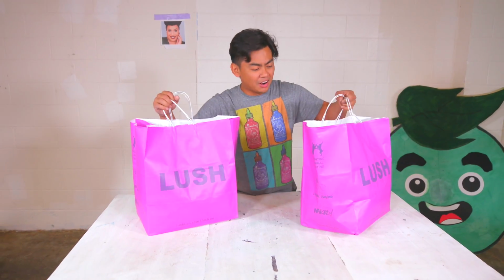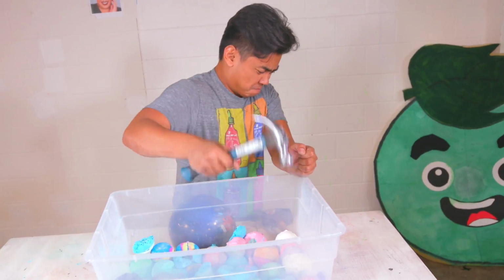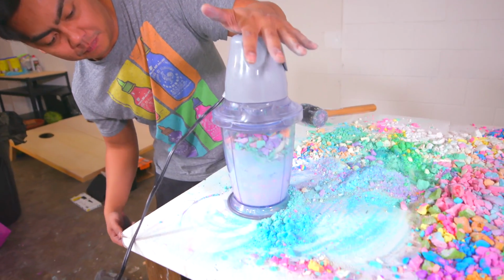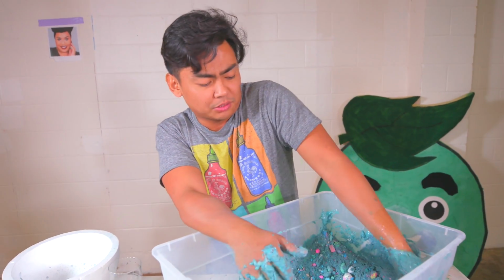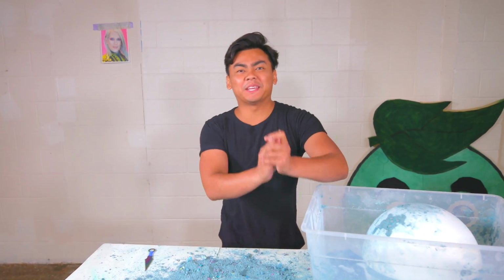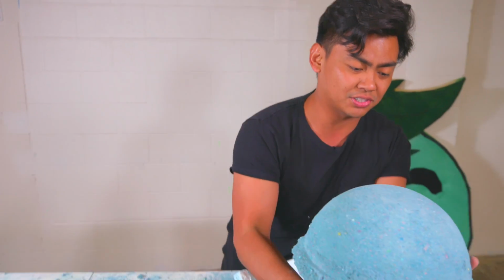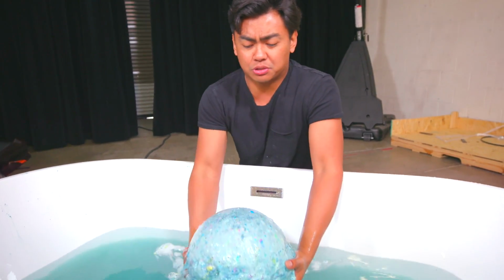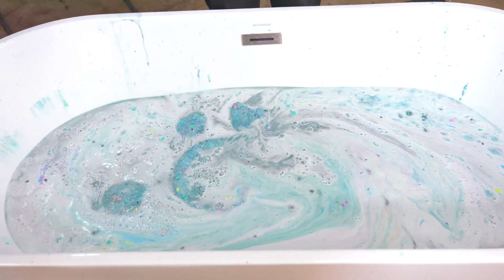Mixing Every Bath Bomb From LUSH Together!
I wonder what will happen if I mixed, crushed, and mold every bath bomb from Lush together? What does it smell like? What does it look like? How does it feel? Let's find out!

(┛◉Д◉)┛彡┻━┻

Join the Guava Juice Gang:
Shoutout to these GUAVA GODS Members:
Joker Pro
Tricia T
Chris Fardell